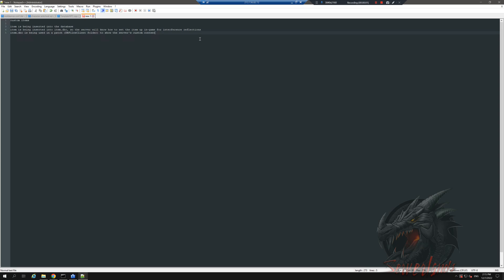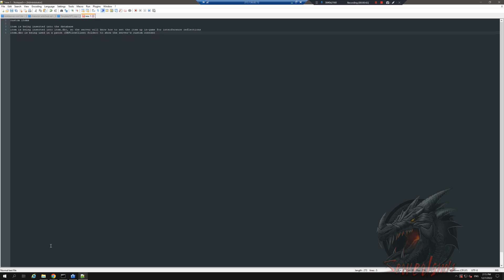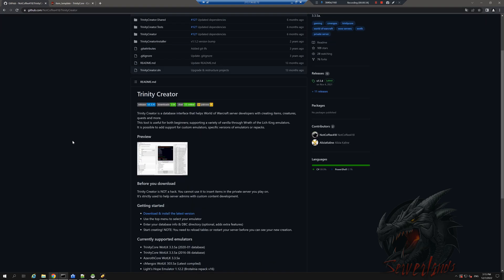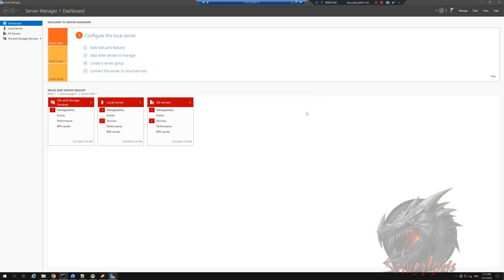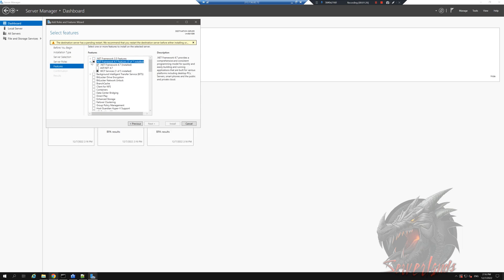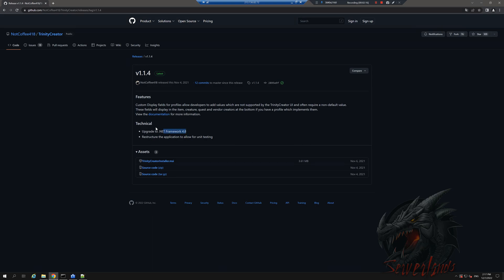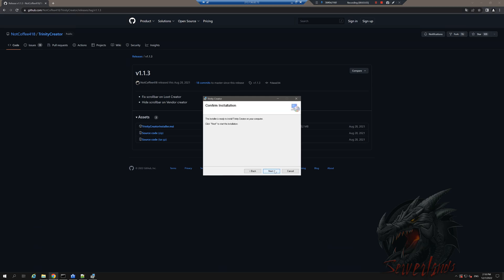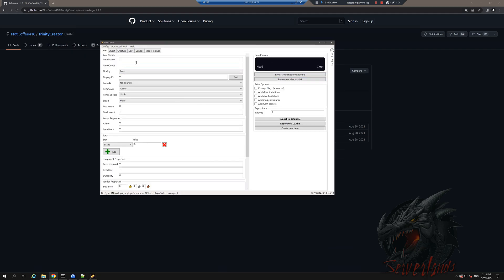[Part 1] TrinityCore - How to Add a Custom Item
In this video series, we will learn how to add a custom item from scratch. We will start off by downloading an open-source tool we will use in order to create our item

Once we've downloaded it, we can use the rest of the tools available throughout this video, which is accessible